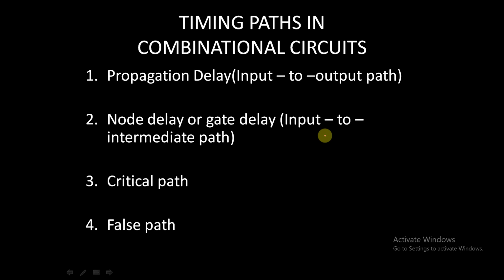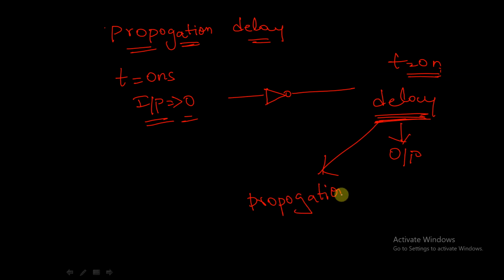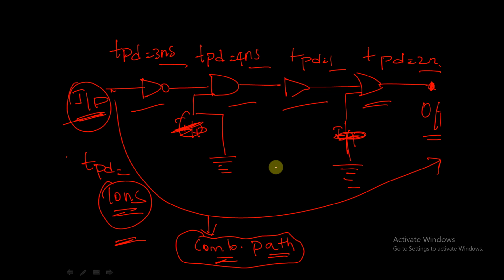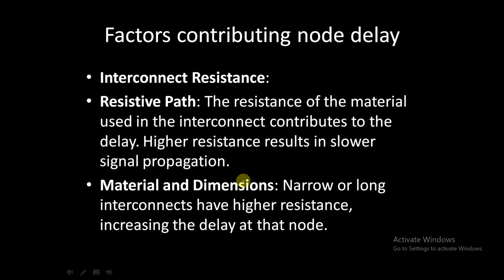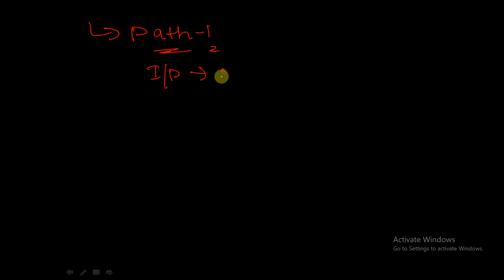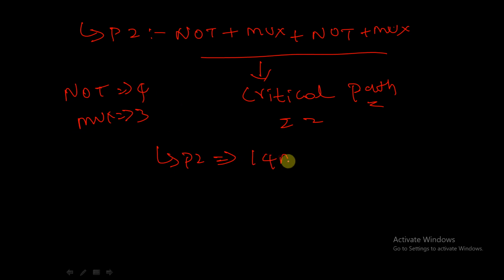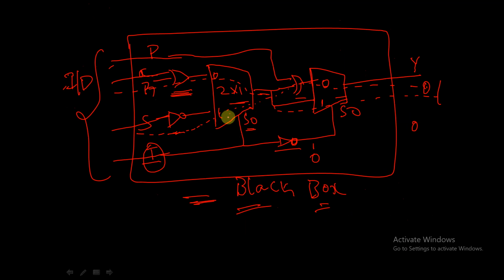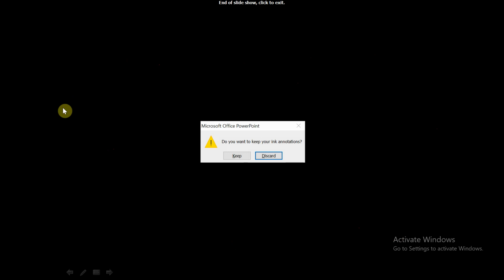TIMING PATHS IN STATIC TIMING ANALYSIS || STA FULL COURSE || PART 2